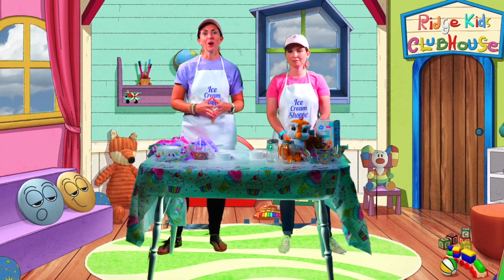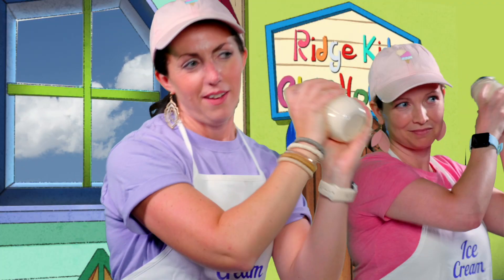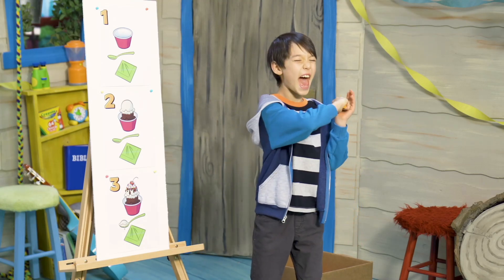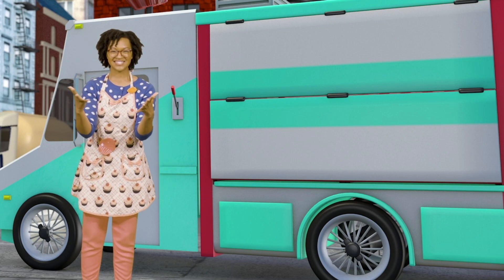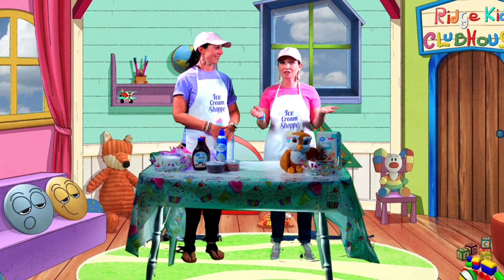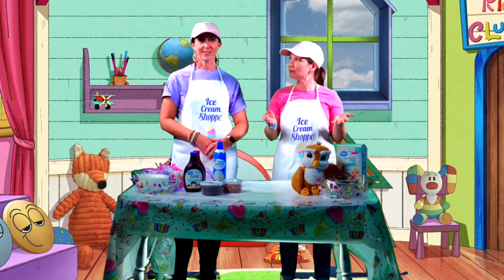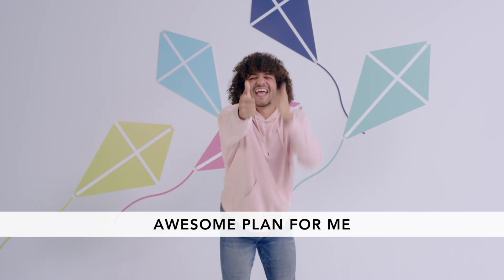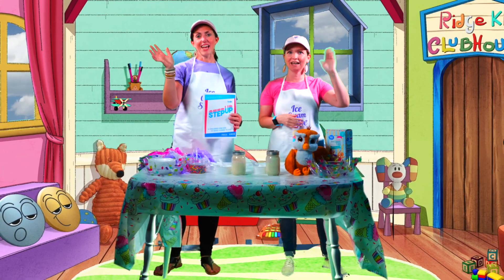Ridge Kids Online - September 20 - Preschool